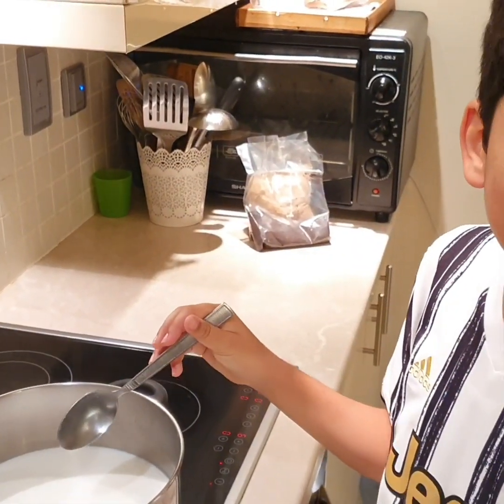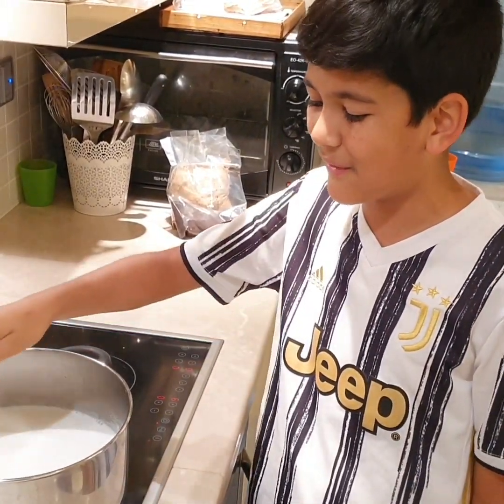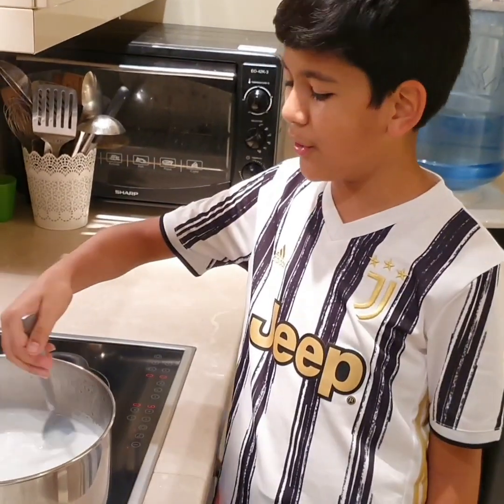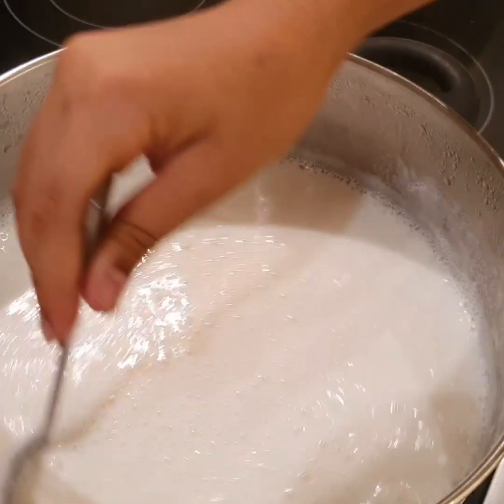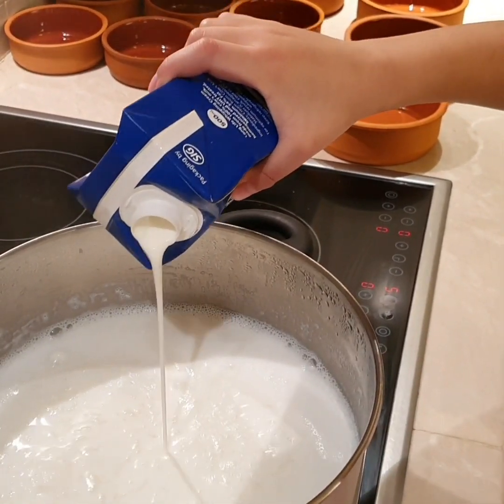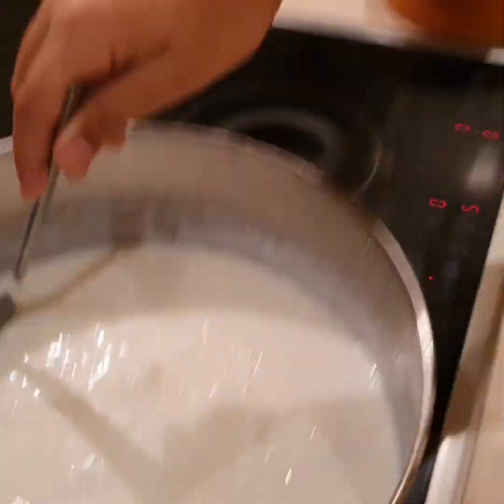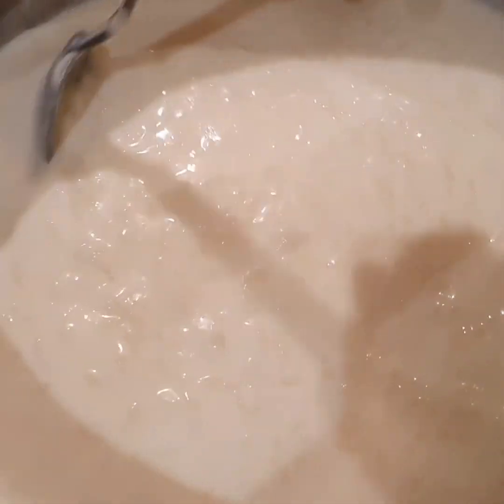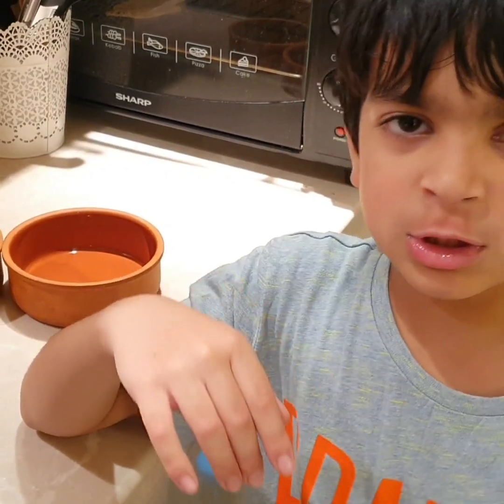Rice pudding 🍮 easy made at home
rice pudding. easy made at home. kids. 1 mug of rice
2 litres of milk
sugar depends how sweet you would like it to taste
250mls of whipping cream
made at home. very delicious 😋